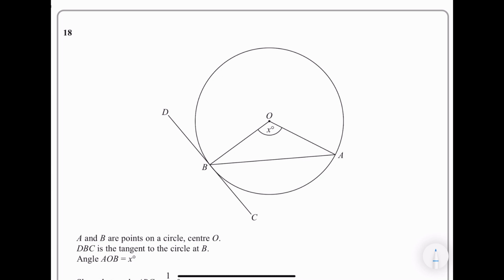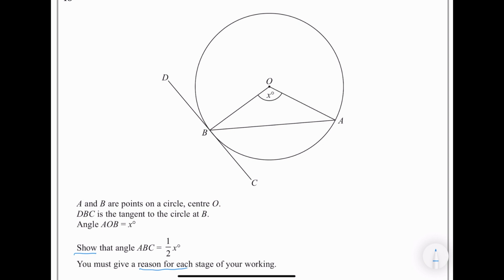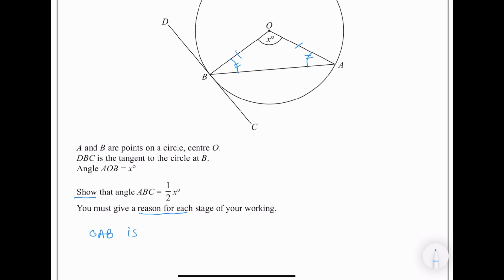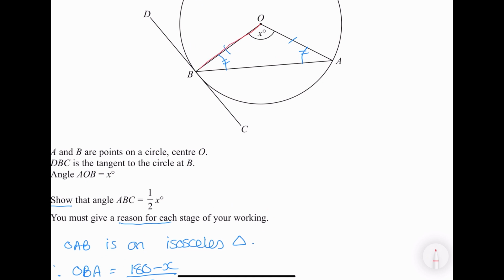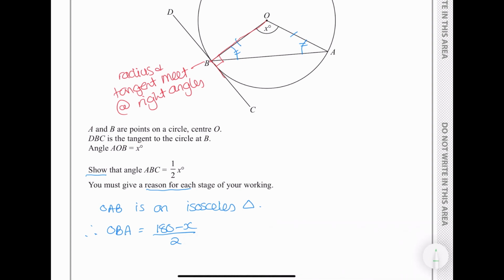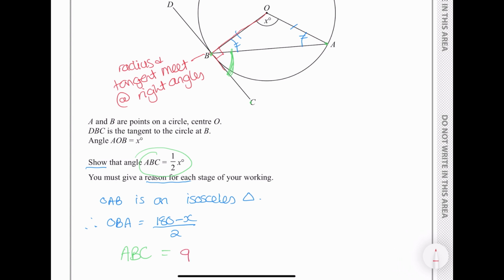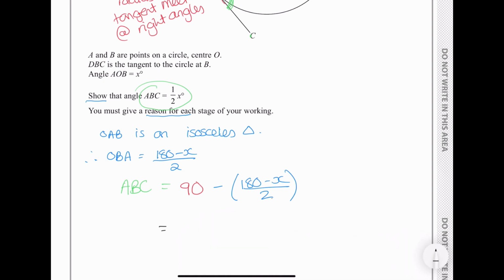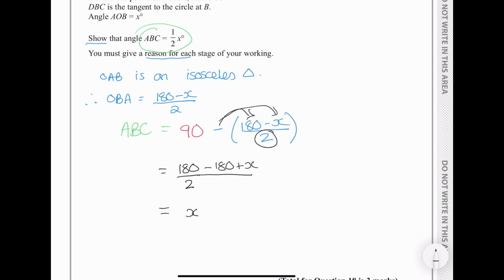GCSE Revision - EDEXCEL November 2022 Higher Paper 1 Question 18 Worked Solution